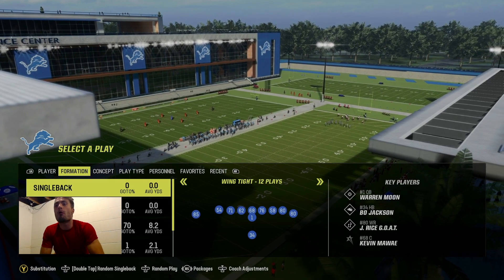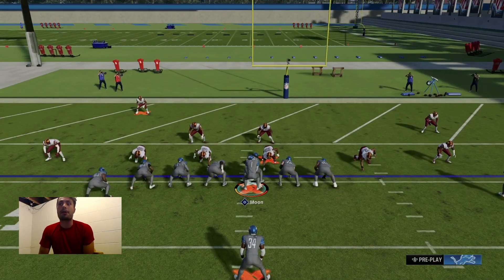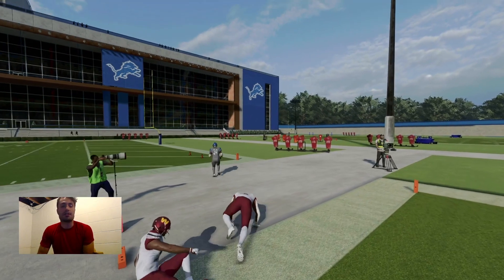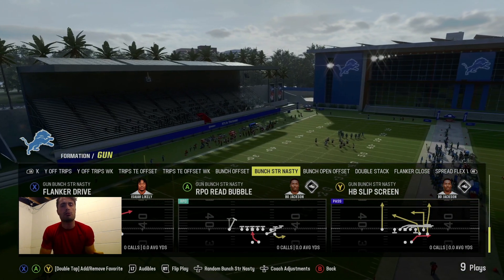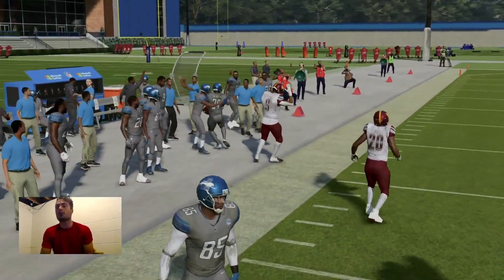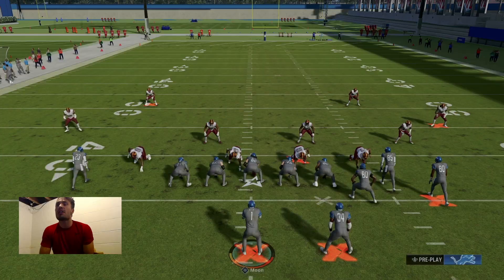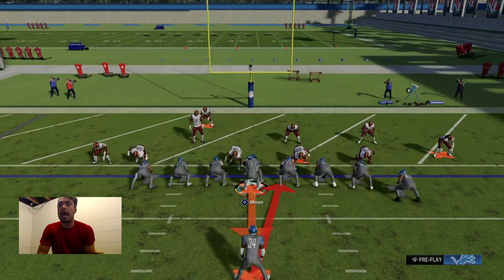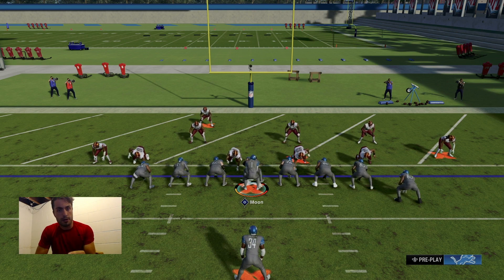USE THESE! 3 Overpowered Run Plays!